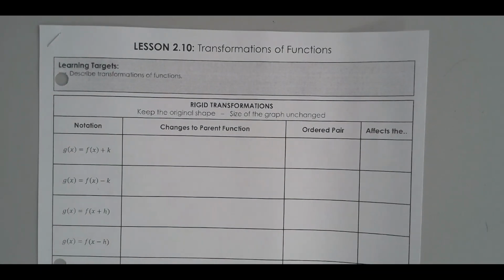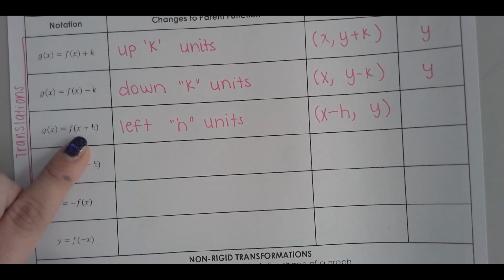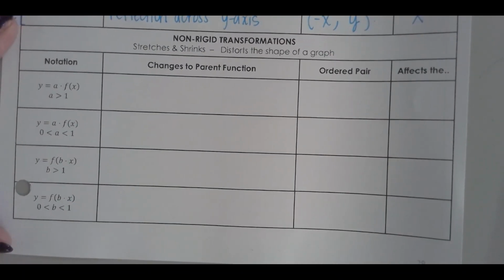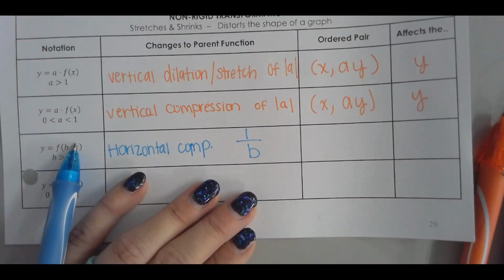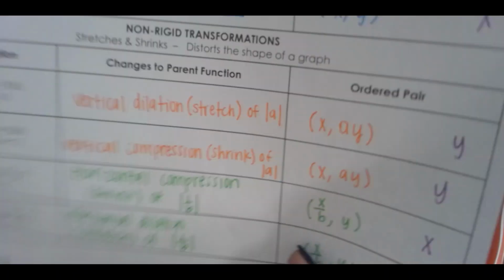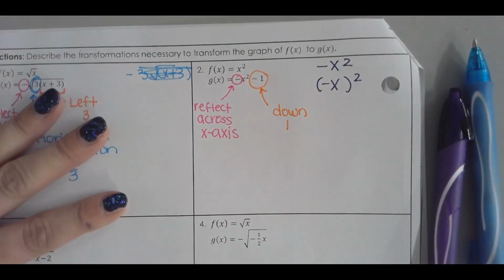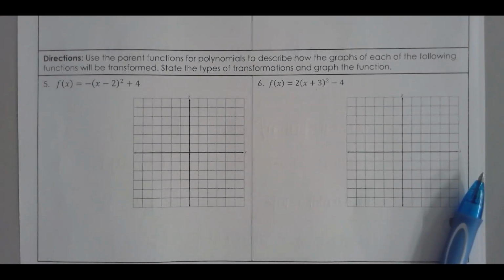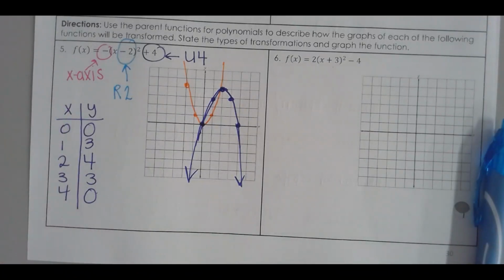AP Precalculus - 2.10 Transformations of Functions